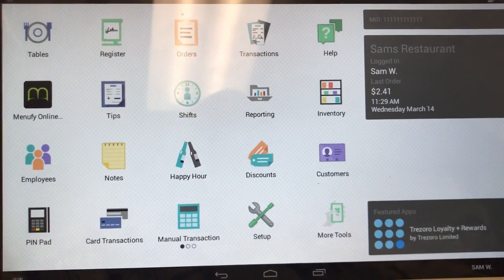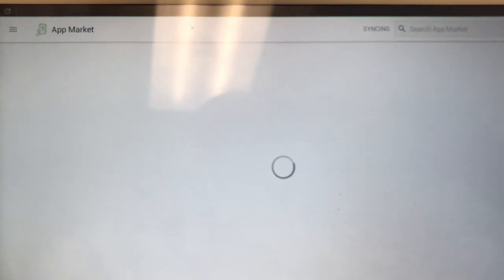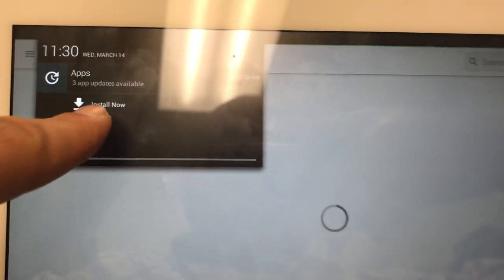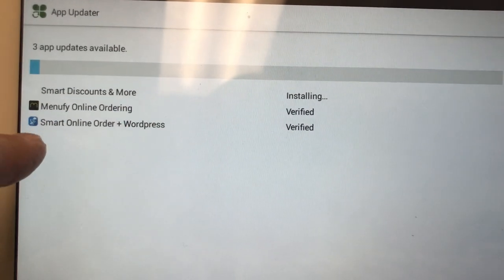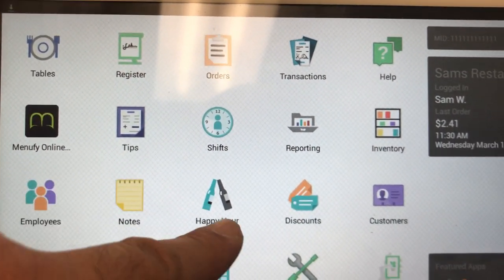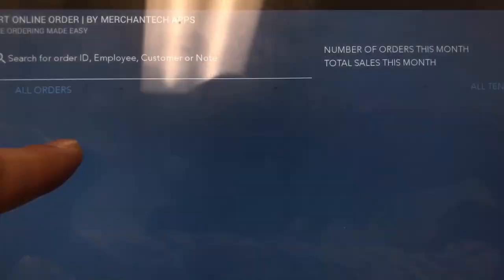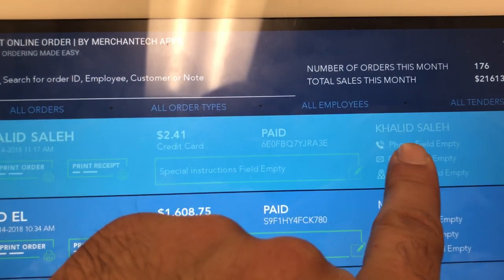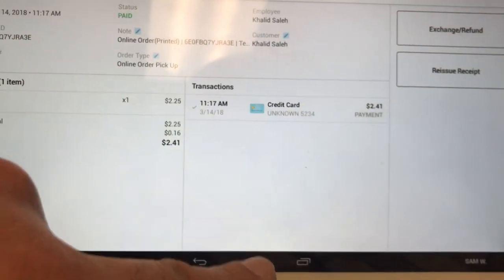How to update the Smart Online Order App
In this video you will learn how to update the Smart Online Order App